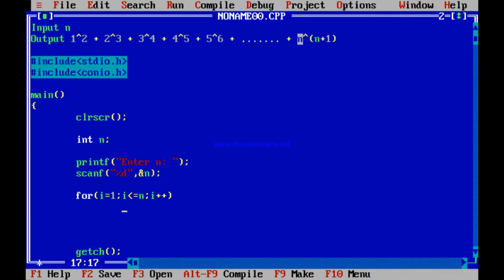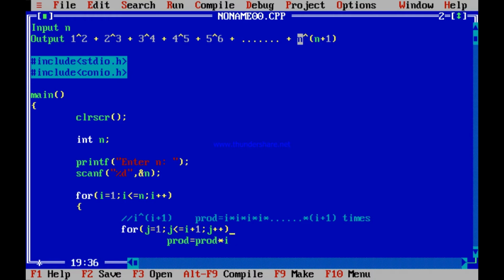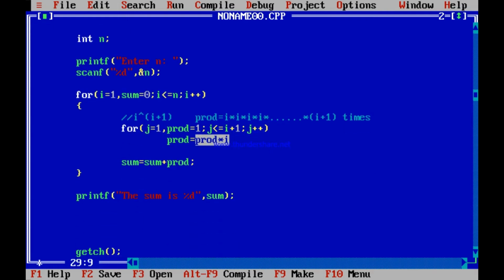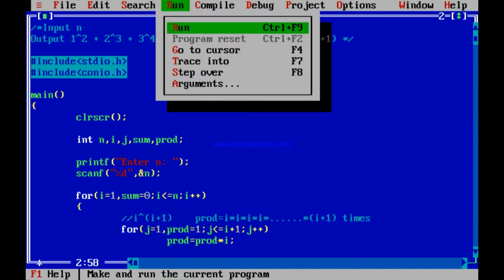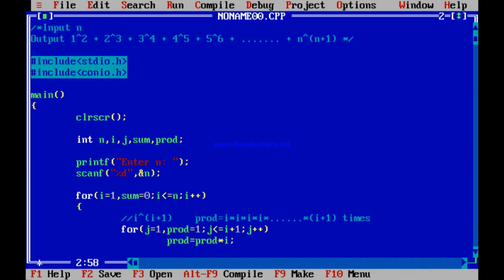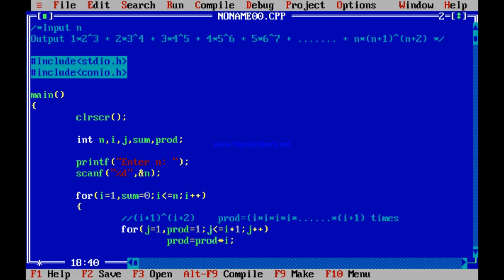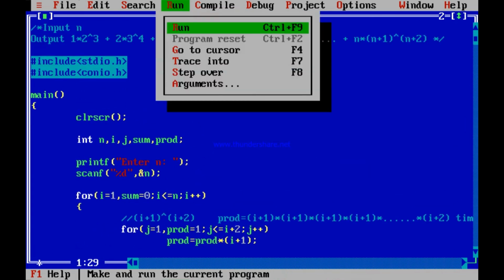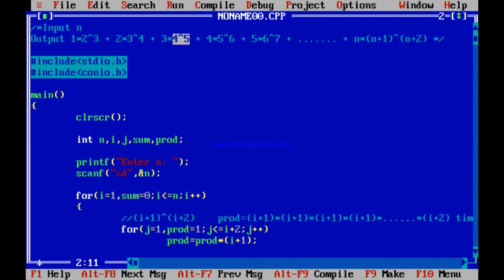C Programming | Lecture -3 | Part 11/12 | Prof. Dr. Biswajoy Chatterjee | UEM ,Jaipur